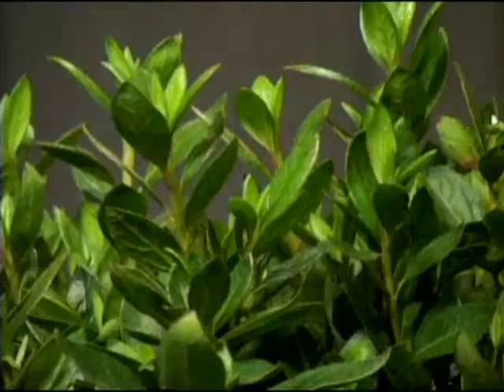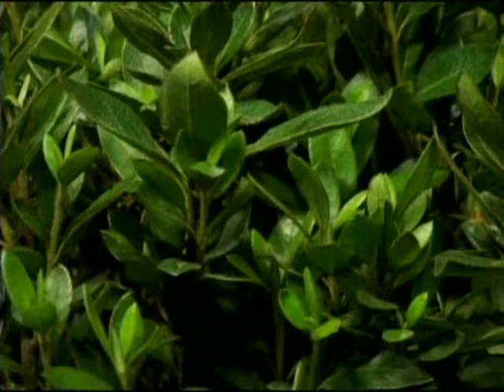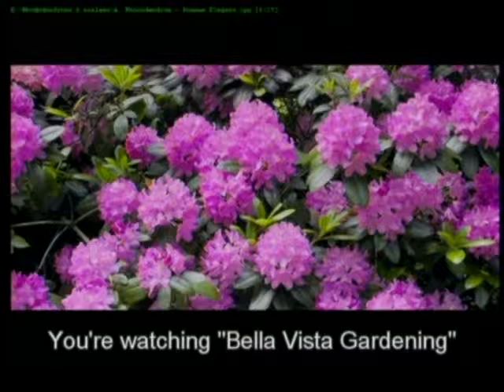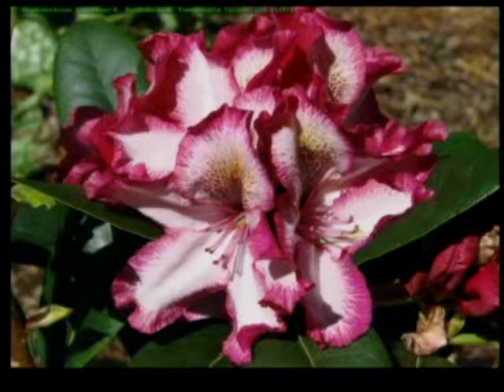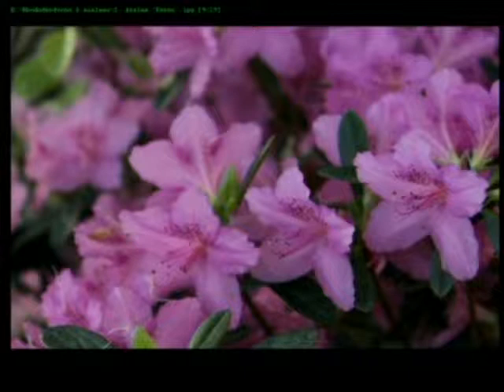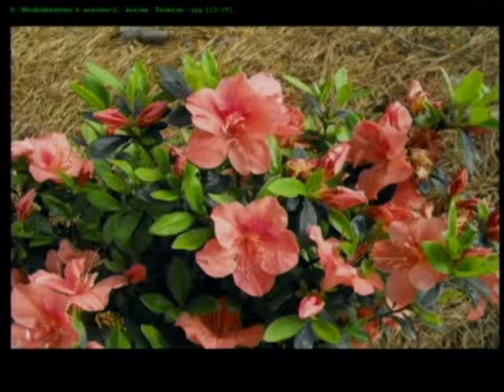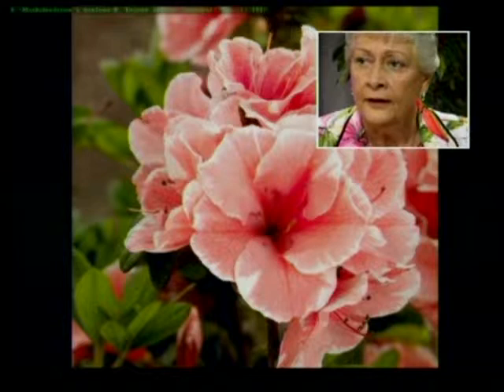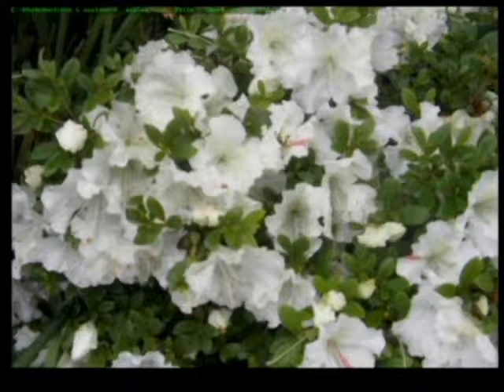2019 May - Rhododendrons & Azaleas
The May 2019 Program guest is Fran Zimmermann a former member of the Bella Vista Garden Club.  The topic of the program is Rhododendrons and Azaleas and planting information along with the preferred growing conditions were discussed regarding light, soil, water, mulch, fertilizing and pruning.  A new variety of Azalea on the market called RebloomTM  was exhibited  that is similar to the Encore series.  Photos of C and Azaleas were shown together with layering options using a variety of these plants.